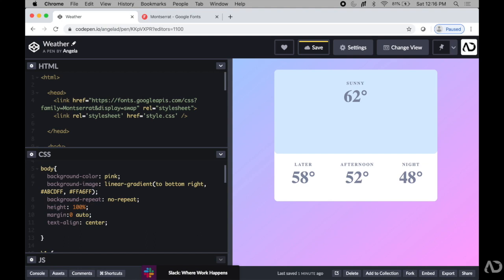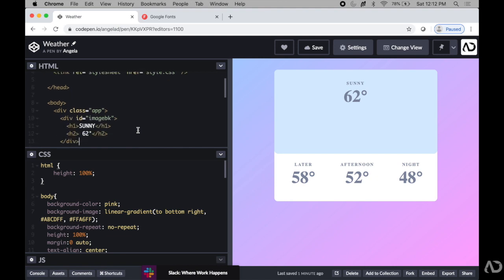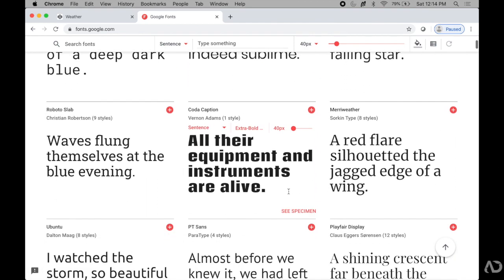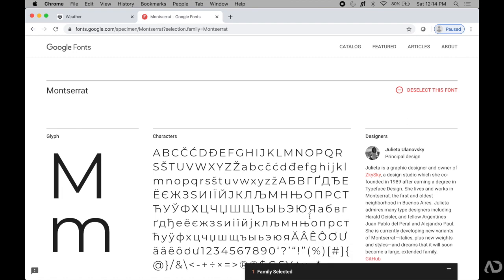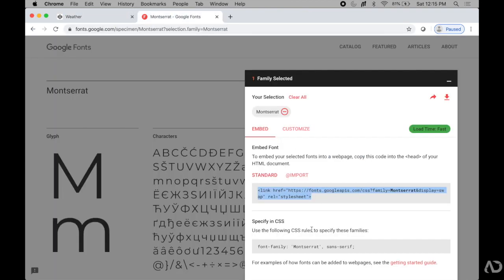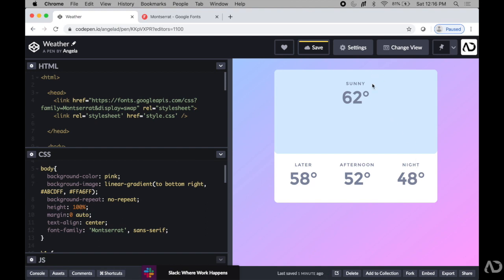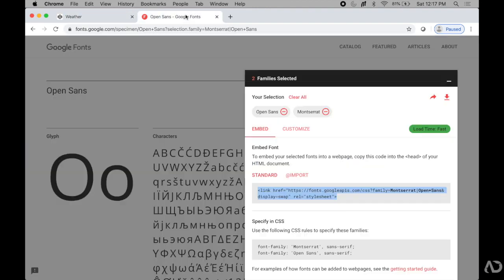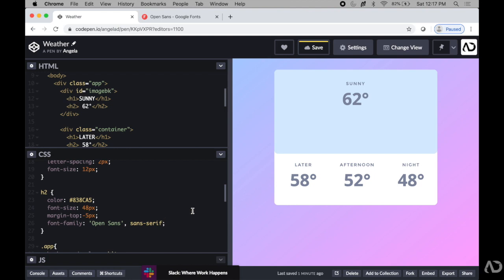How to add Google Fonts to your Web Design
In this video I go over how to add google fonts to your web design. I show you how to add two fonts to your website using HTML and CSS.